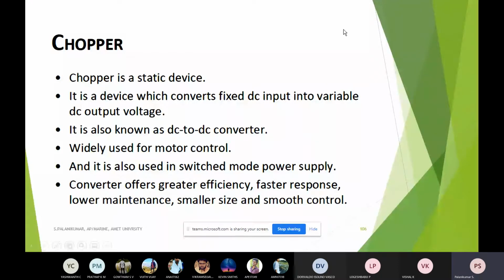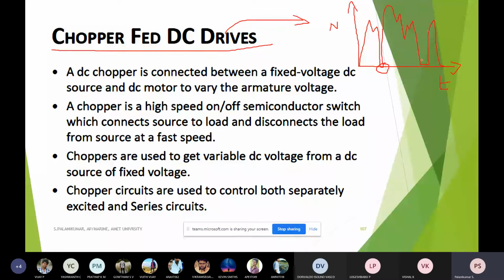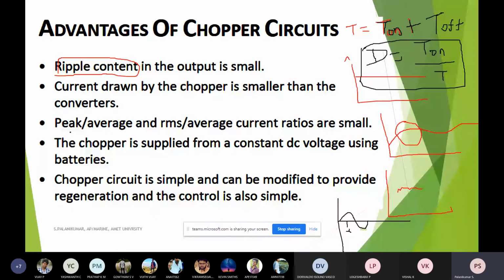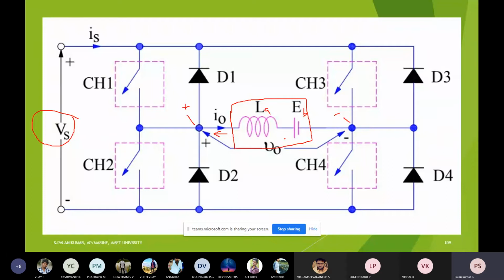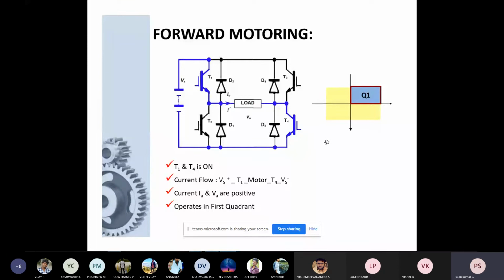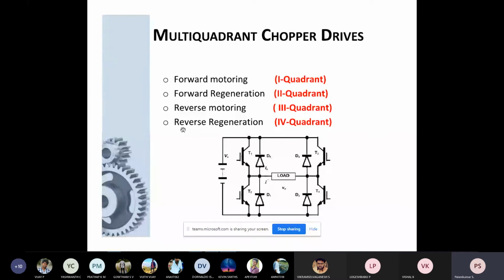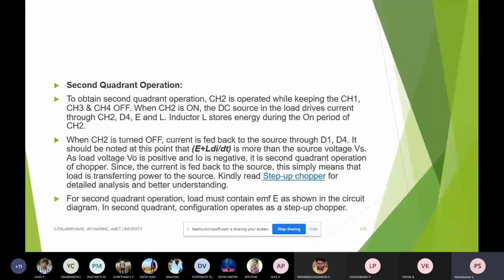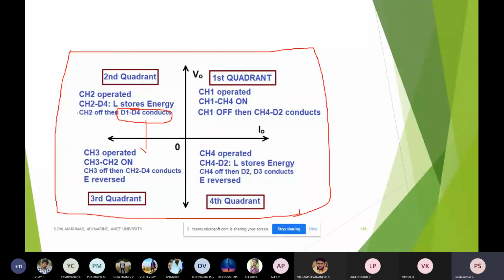video 7 10 20 INTRODUCTION TO ELECTRIC VEHICLES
OPEN ELECTIVE FOR 7TH SEM B.E./B.TECH